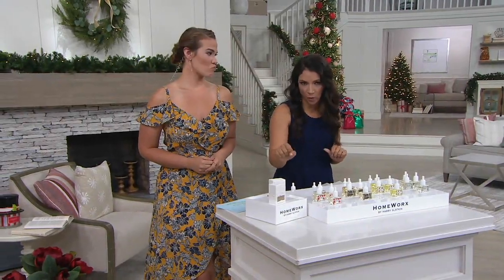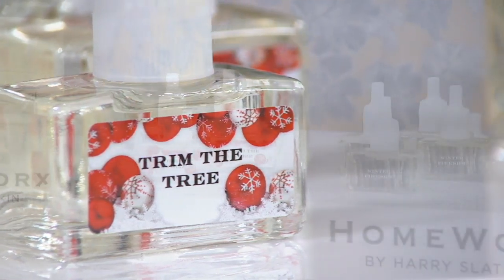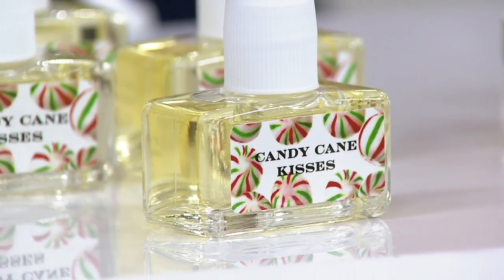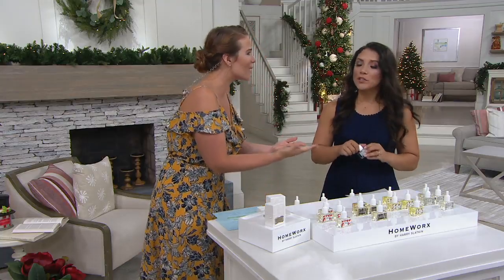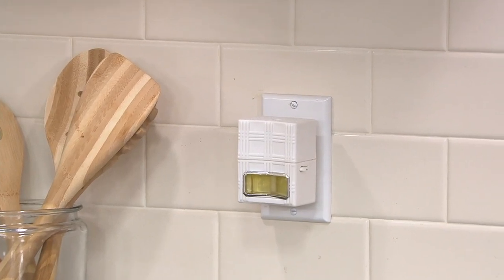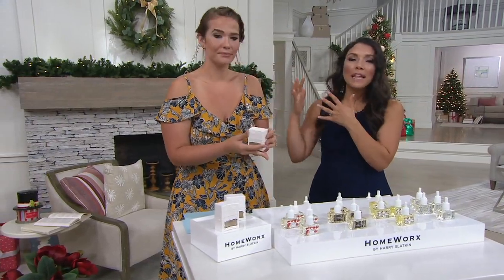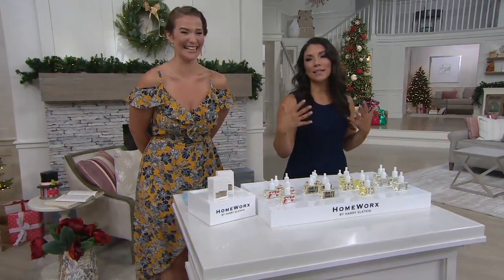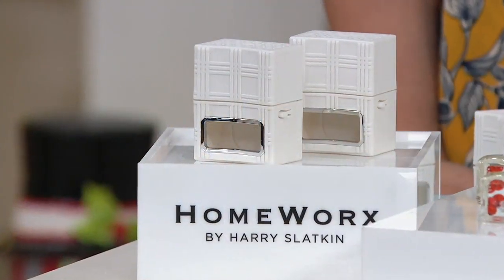HomeWorx by Harry Slatkin Set of 4 Holiday Refillables on QVC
HomeWorx by Harry Slatkin Set of 4 Holiday Refillables